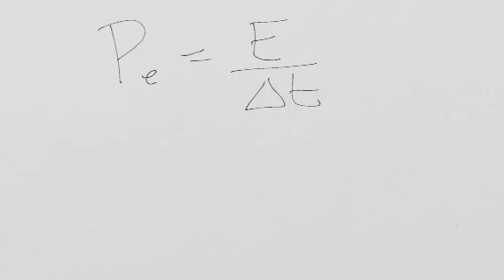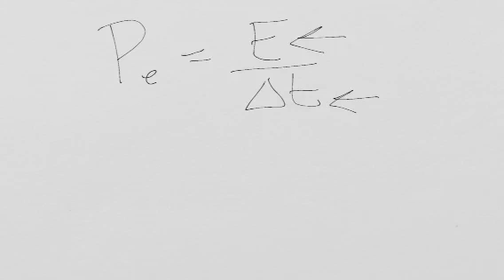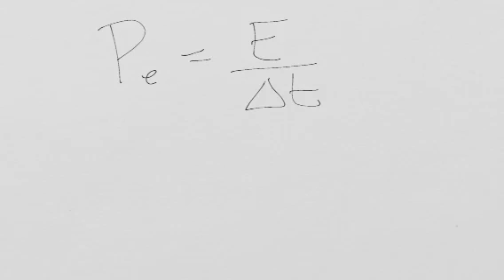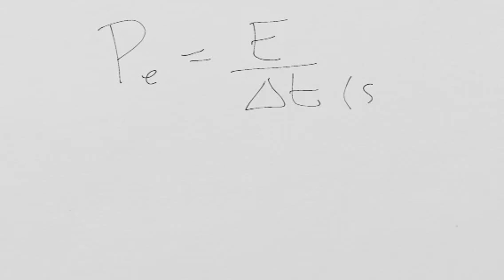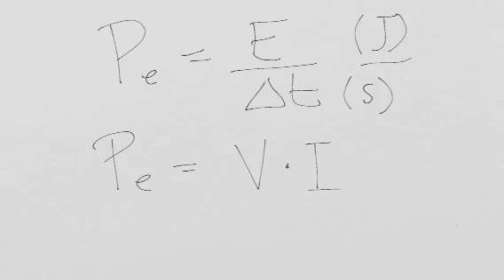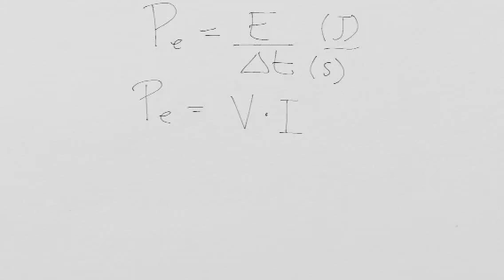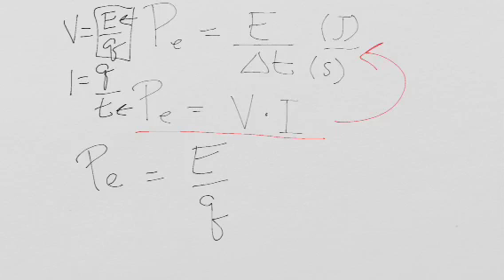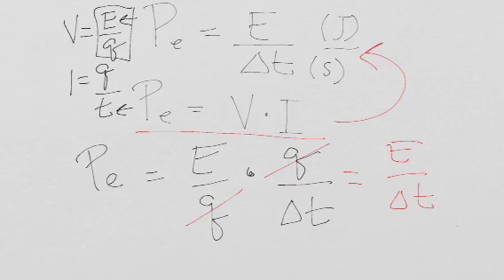Sec IV Electrical power